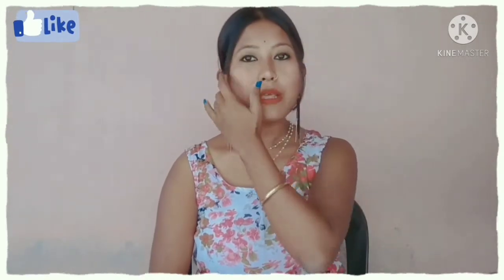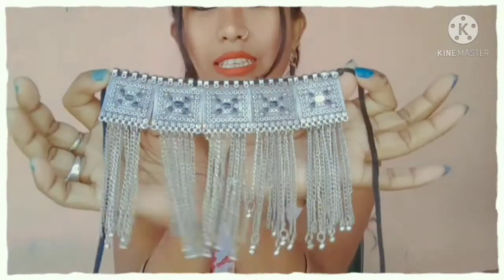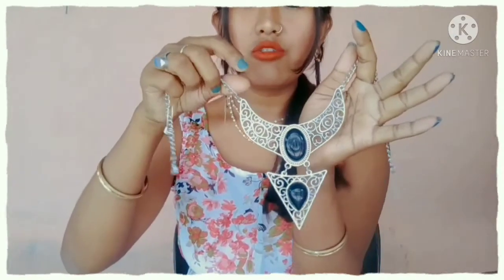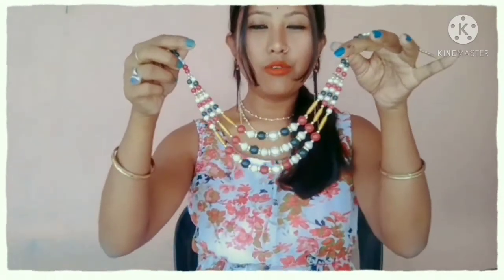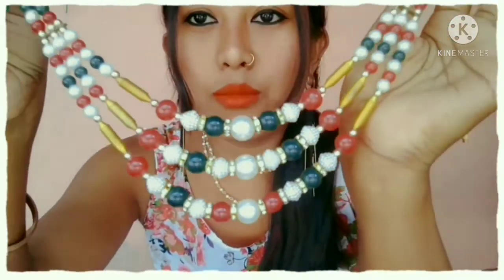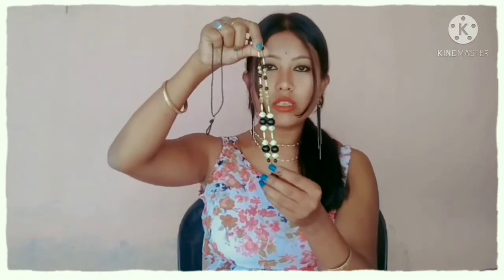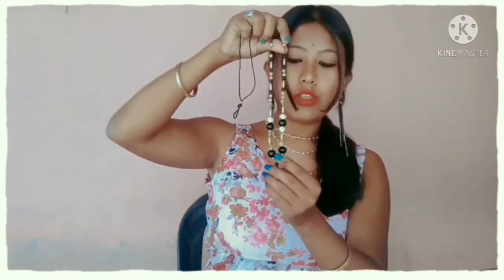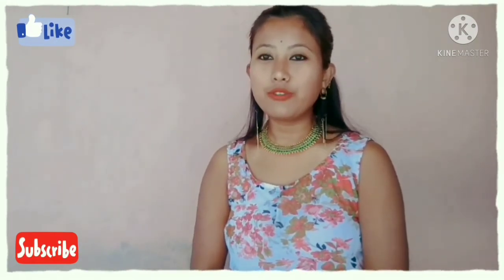My Beautiful Jewellery Collection ♥️ Sona's New World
Sansar India Silver Plated Metal Choker

Aradhya Silver Plated Metal Chain

Kaya Fashion Best Necklace
Code17062570